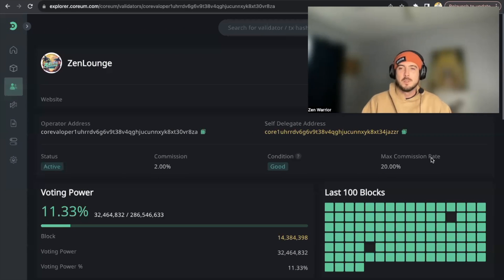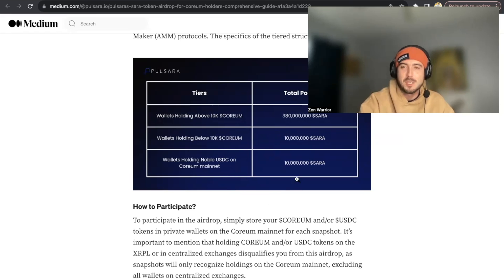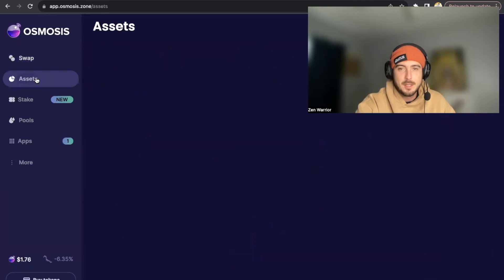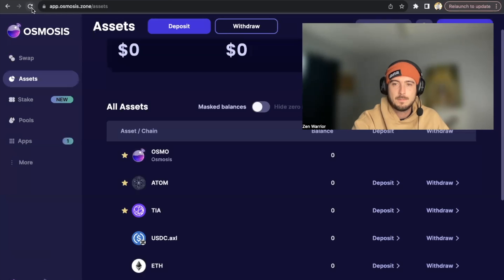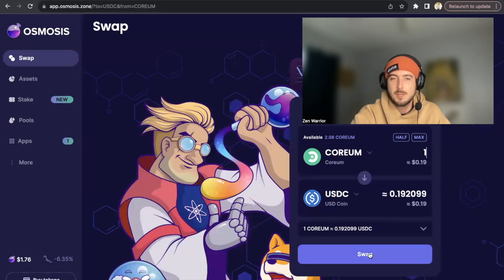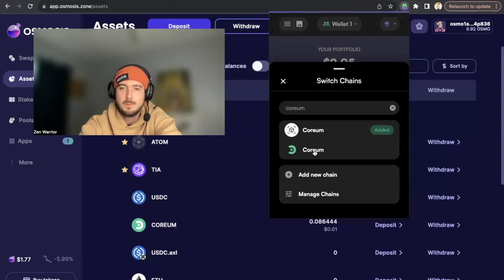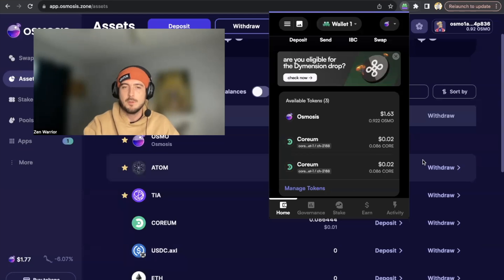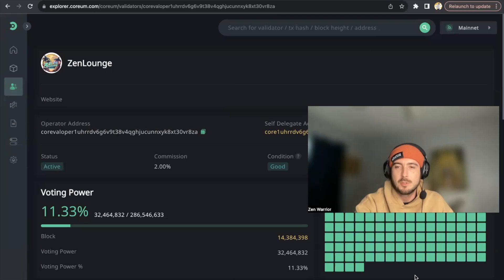How to get $USDC on Coreum for $SARA airdrop- Step by step process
It is 1/9/2024 and I am filming a step by step guide on how to get Noble $USDC onto the Coreum mainnet using the leap wallet extension. You will need $OSMO to utilize Osmos.zone dex :)

There will be 10 million $SARA tokens distributed to Noble USDC holders on coreums network FYI. Make sure you IBC transfer the correct $USDC*